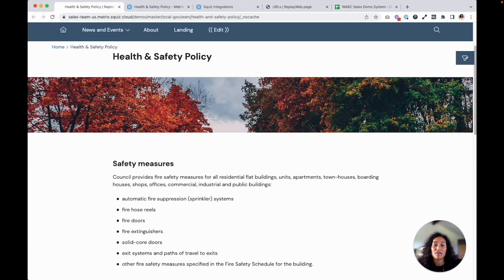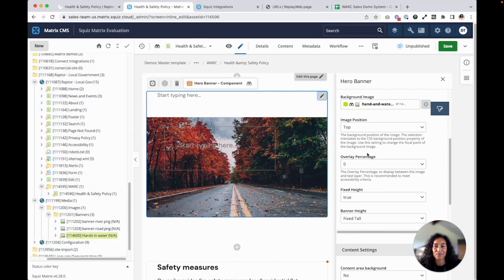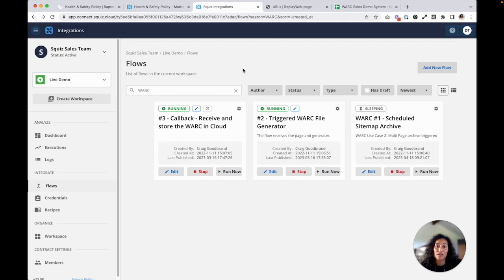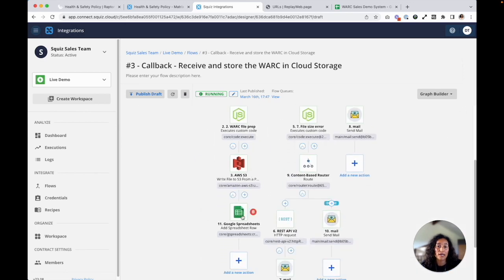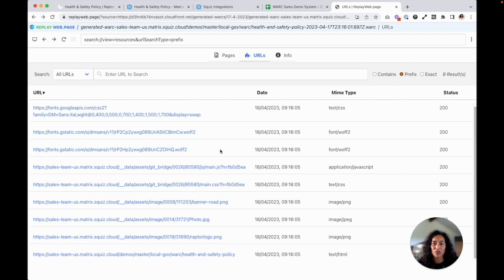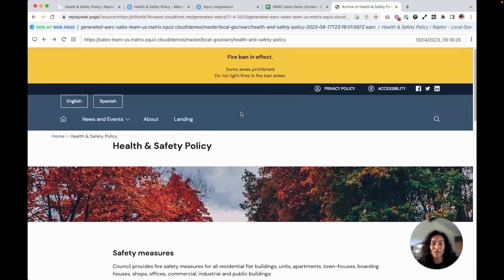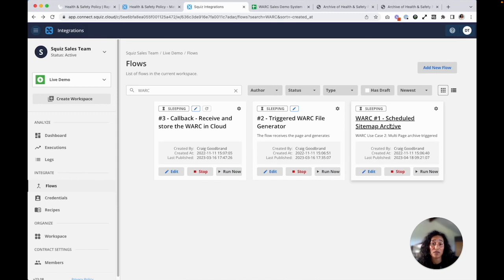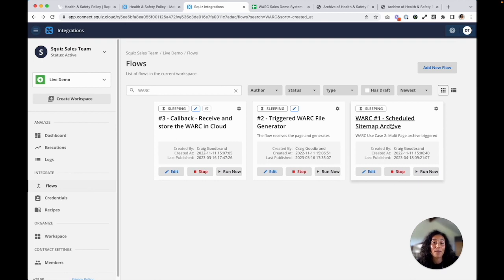[Demo] Web archive manager (WARC)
Access a complete digital history of your website with reliable time-stamped preservation in its native format.

Note: Squiz DXP is introducing a new and improved page building interface that's even more intuitive than what's in this video.